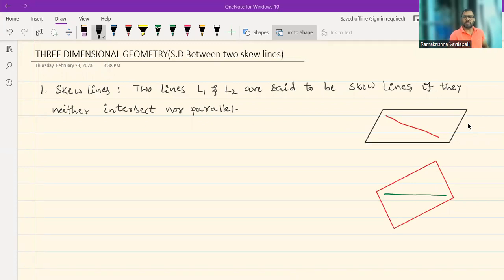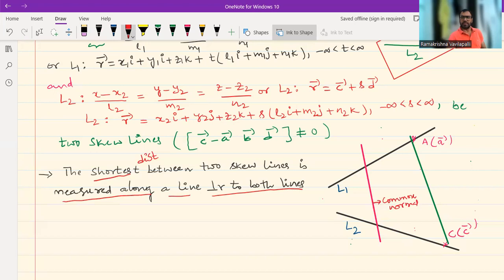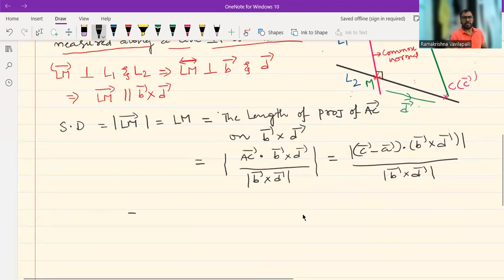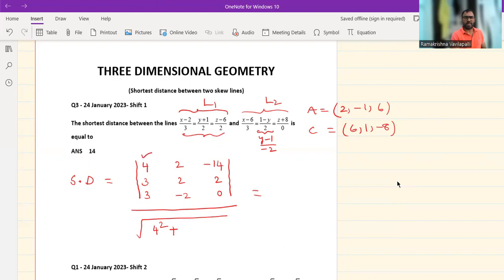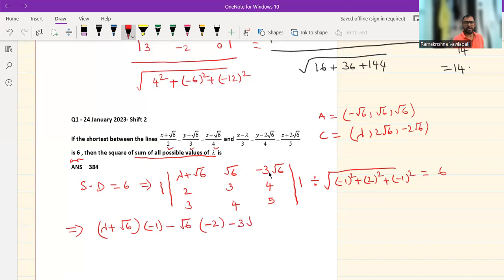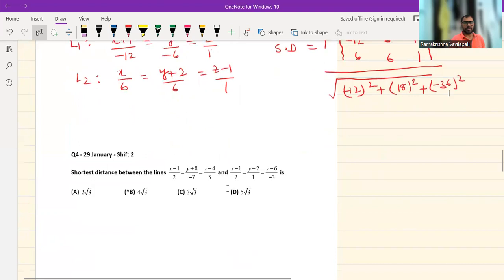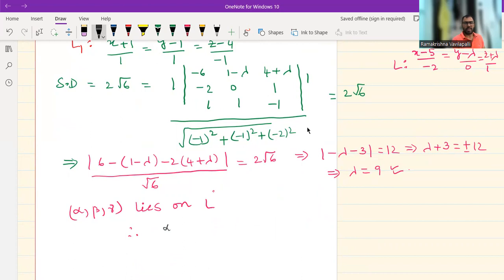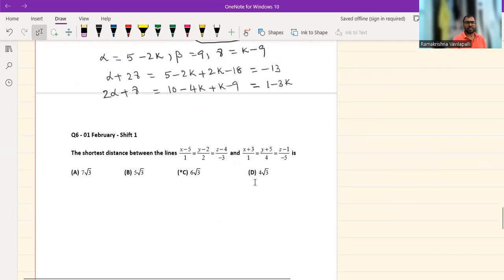Three dimensional geometry(shortest distance between two skew lines of symmetric form)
Skew lines definition, shortest distance between two skew lines of symmetric form, formula derivation, previous jee main questions.